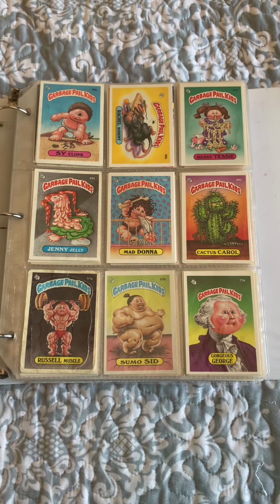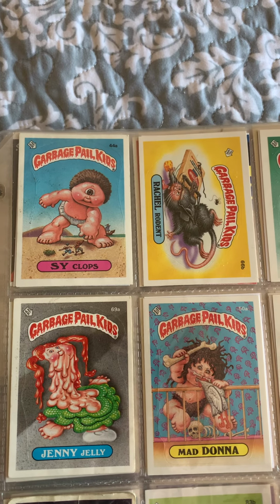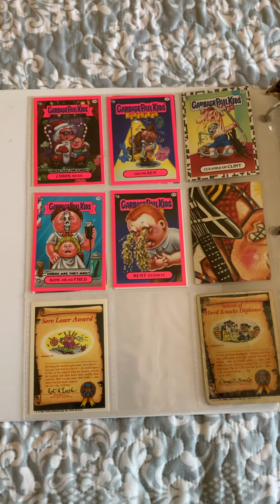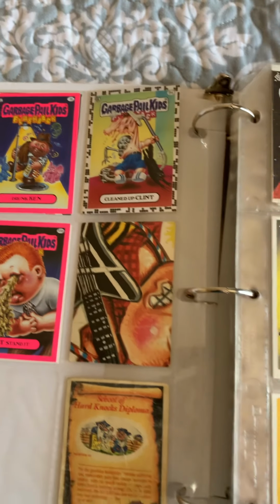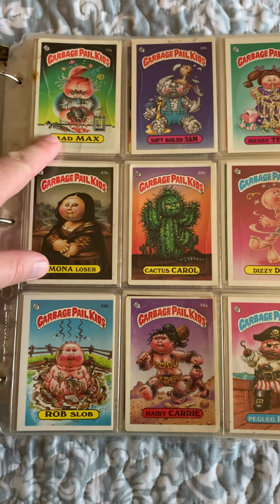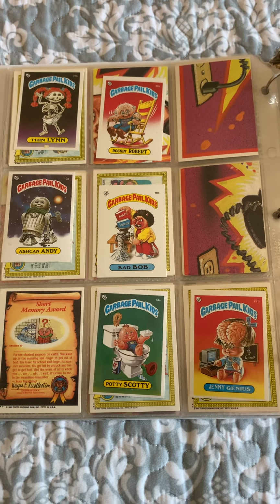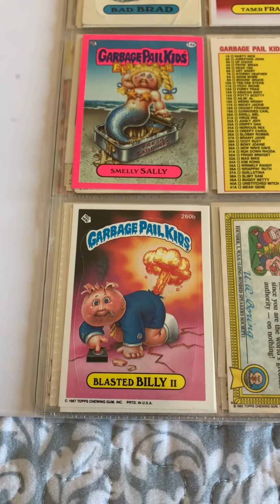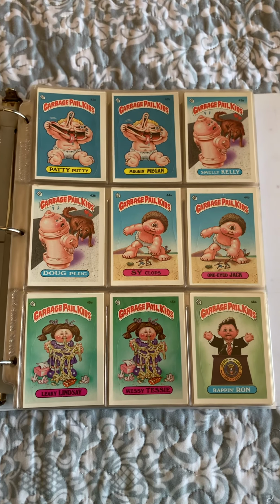Mr. D’s Vintage Garbage Pail Kids Collection Part 1(Series 1 & 2)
This is my first YouTube video that shows part my personal Garbage Pail Kids collection from the 80’s.  As many of you know, I’m a frequent guest on GPK Forever’s YouTube Channel and have had decided to start my own based on the feedback from the GPK Community.  This is a first video of many to come that gives you a glimpse into my collection.